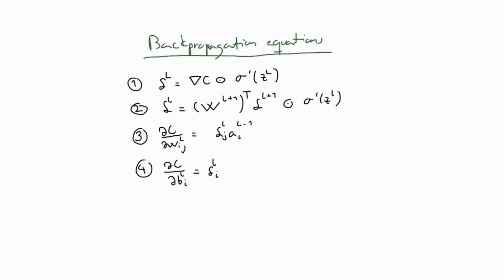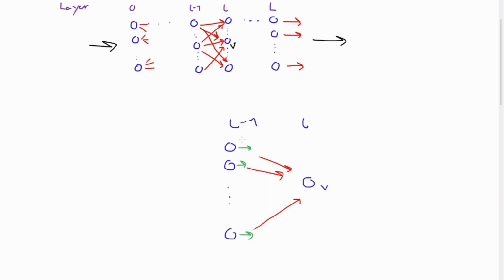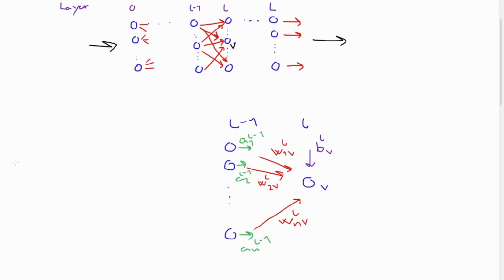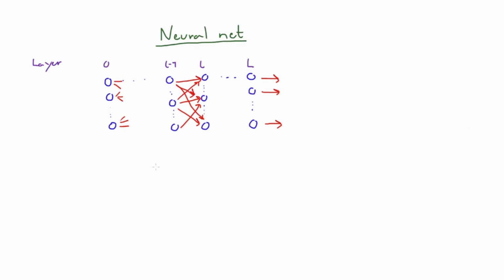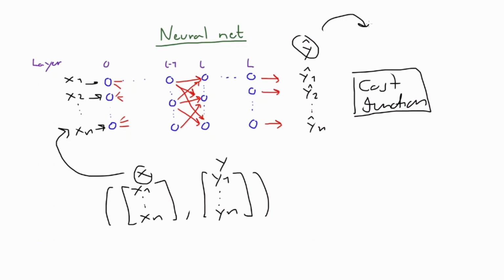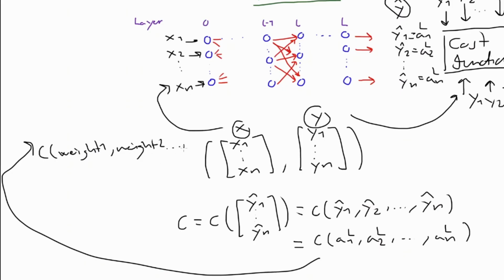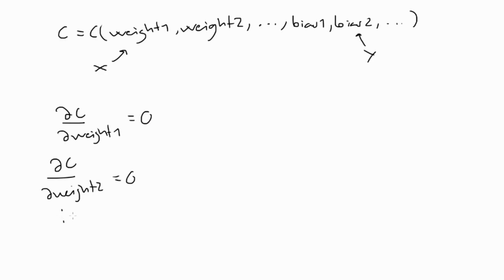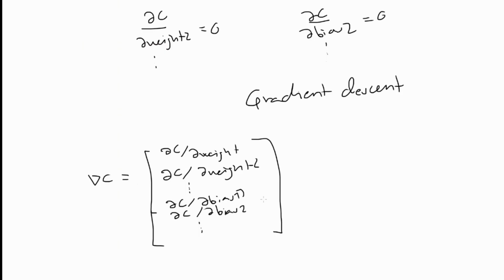Backpropagation | Step-by-step derivation | Intro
In this introductory video we'll cover the basics behind neural network models in a supervised learning setting while introducing notation and setting the stage for a step-by-step mathematical derivation of the four key backpropagation equations as the video series advances.

This introduction will cover the following topics:

00:25 Neural network model
01:05 The artificial neuron
05:10 Supervised learning setup
07:01 Cost function
10:30 Minimizing the cost function
13:05 Purpose of backpropagation

Some clarification:
At 7:39 it was stated that the cost function C is a function of just the predictive vector yhat even though the previous illustration shows it receiving both yhat and the expected output vector y.
In this case y and its entries serve as function parameters, defining a family of cost functions, rather than as independent variables. Hence C could be represented as C = C(yhat;y).

Notation is inspired by Michael Nielsen's e-book "Neural Networks and Deep Learning"